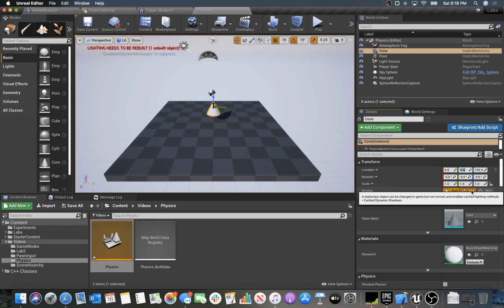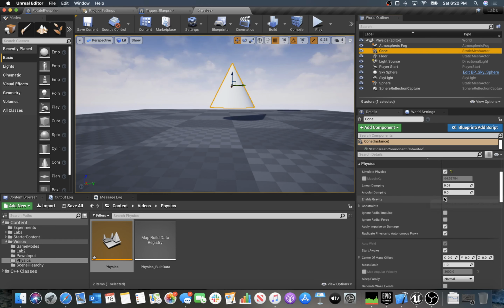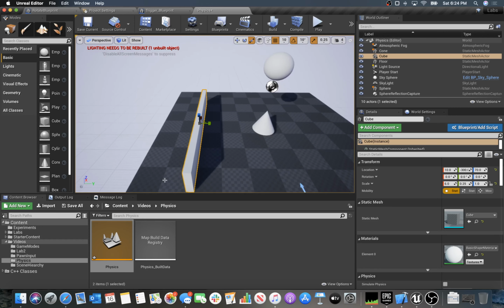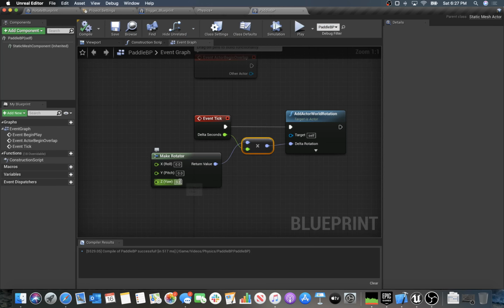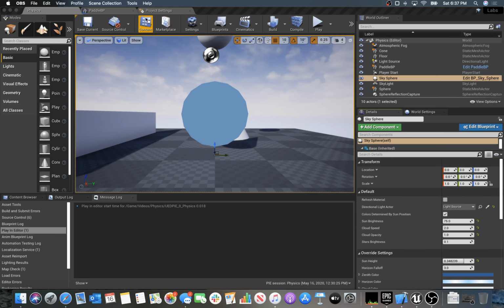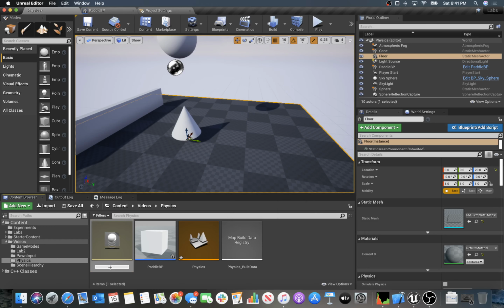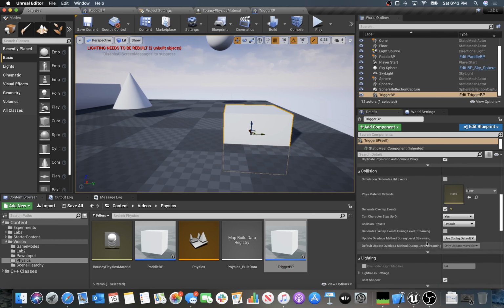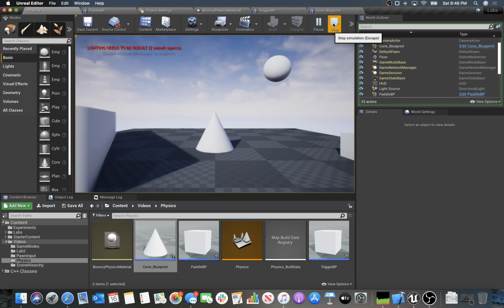Collisions and Physics with Blueprints in UE4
In this video, I show you how to set up objects that obey the physics simulation and how to handle collisions, including custom object types for collision channels. I also demonstrate how to get events that you can then code more complicated responses to.